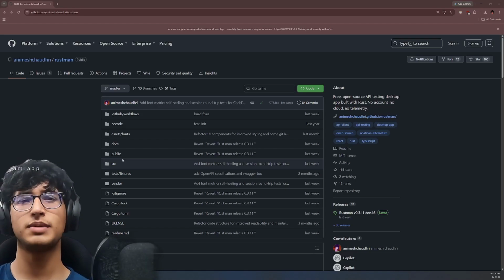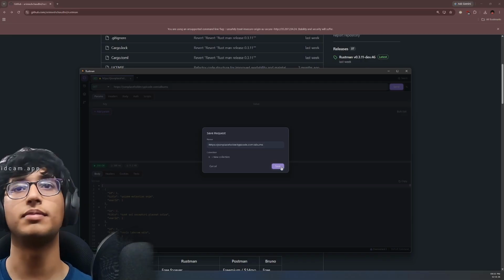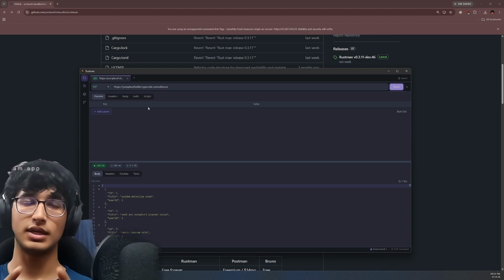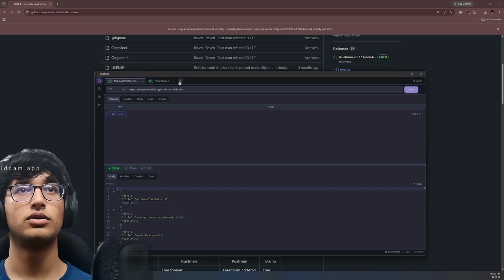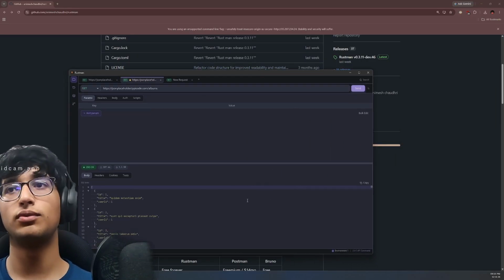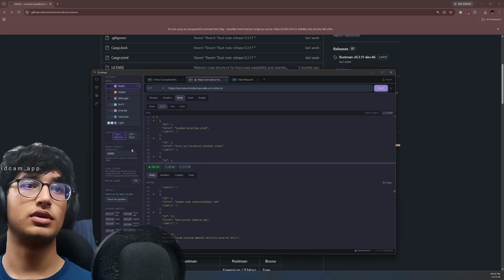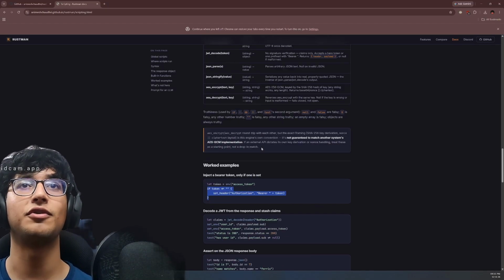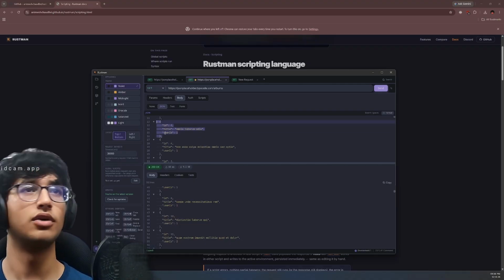Rustman why and what